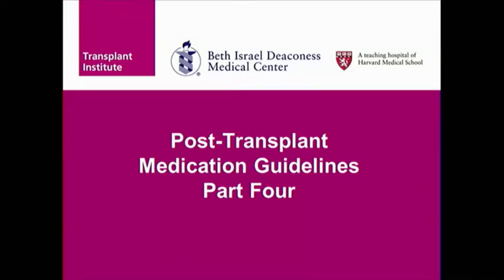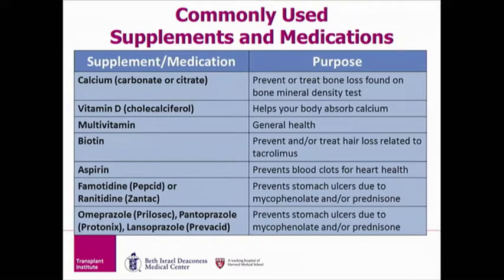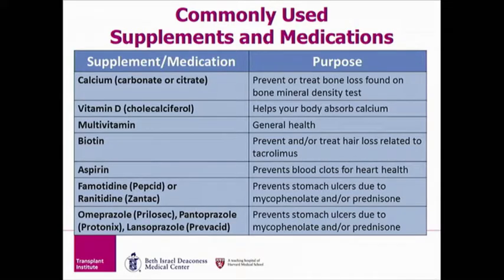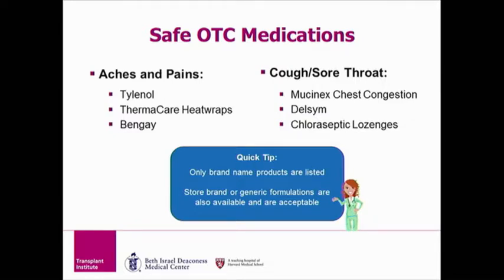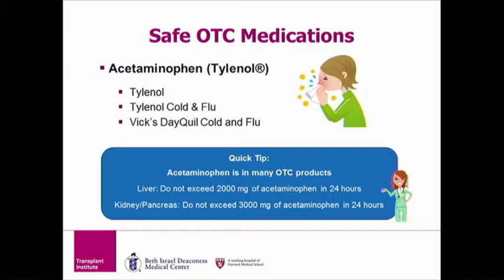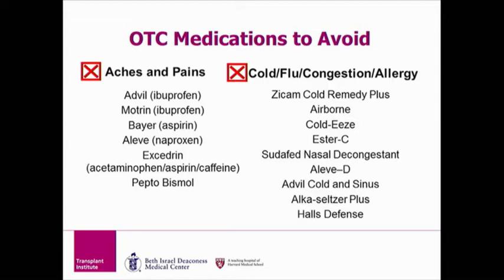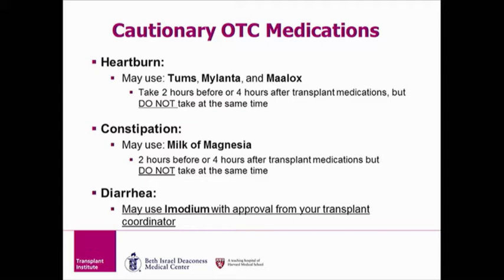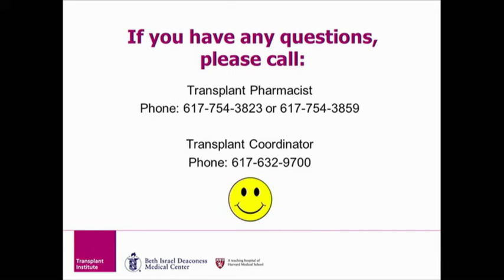Transplant Medication: Part Four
organ transplant patient education video